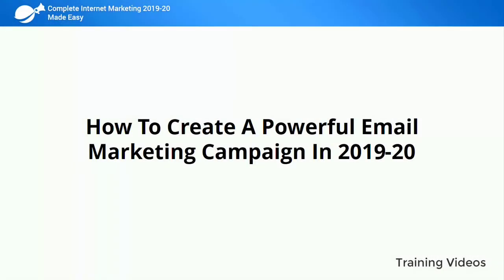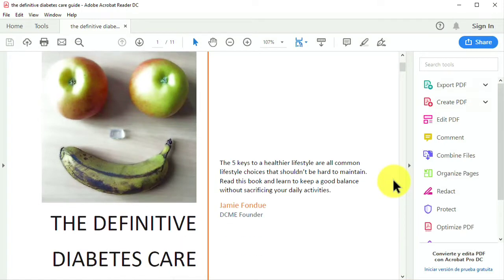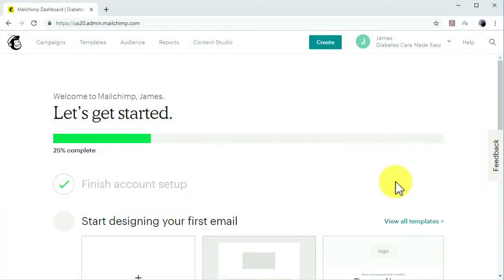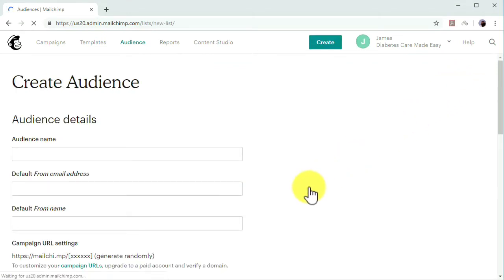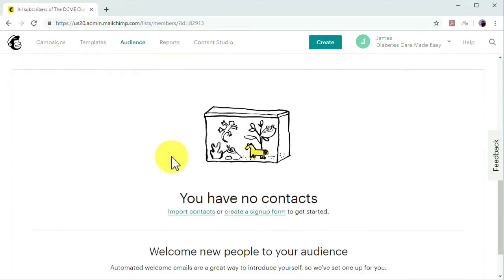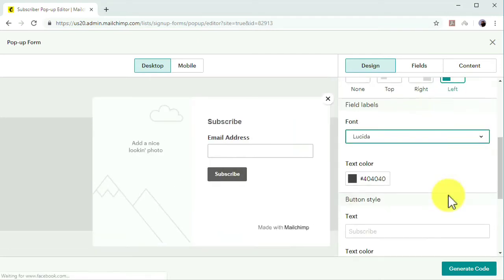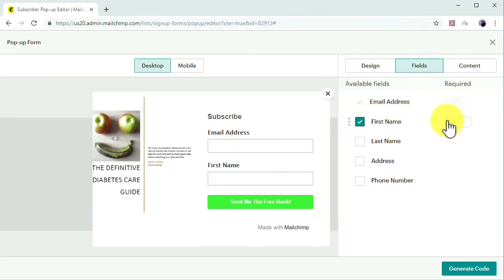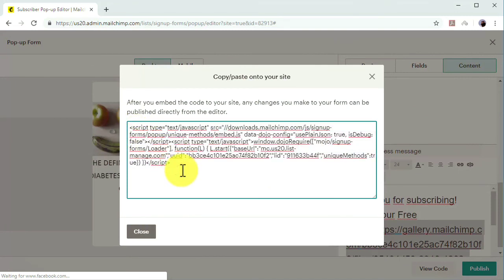How to Create Powerful Email Marketing Campaign| create free email marketing campaign in 2022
Your Queries👇

email marketing
marketing
digital marketing
email marketing strategy
email campaign
online marketing
email campaign marketing
zoho on
email marketing tools
lead generation
marketing digital
email templates
digita
digital marketing course for beginners free
digital marketing course for freelancers
email marketing course for small business
email marketing course for network marketing
easy email marketing campaign
email marketing campaign strategy for beginners
what is email marketing campaign
how to create an effective email campaign
emailmarketingcampaign
mailchimp marketing
marketing strategies
learn digita
how to start email marketing
best email marketing services
email marketing services
email marketting for beginners
email marketing for begginers
email marketing campaign templates
shopfunnels emails
create a promotional email camp
emailautomation
emailer theme
email builders
emailers
emailmarketingtips
‎free marketing tools
easy newsletter builder
activecampaign
how to use email marketing for godaddy
how to use email marketing in godaddy
how to send email campaigns in godaddy
godaddy email setup tutorial
godaddy email
godaddy emails
email campaign tutorial godaddy
email campaign tutorial for godaddy
godaddy email campaign
godaddy email marketing review
godaddy email marketing tutorial
godaddy email setup
godaddy website email setup
godaddy email marketing
email marketing godaddy
mailerlite drip email campaign
mailerlite automation
mailerlite automated emails
mailerlite free tutorial
drip email campaign
how to create drip email campaign
email drip campaign
tech fox
lifetime deals
mailchimp tutorial 2022
mailchimp free email marketing
mail chimp
mailchimp tutorial for beginners
mailchimp for beginners
how to use mailchimp
mailchimp
mailchimp tutorial
how to create email campaign using mailchimp
how to start email marketing using mailchimp
how to write good email content
how to write emails faster
how to write email marketing copy
how to write email marketing content
how to write email
how to write effective email marketing content
how to write content for email marketing
how to write an effective email
how to create email marketing content
email copywriting

best plugins for wordpress
wordpress
best wordpress email marketing plugin
wordpress email template
fluentcrm email automation
email template design tutorial
email design for beginners
email template design wordpress
email template
hubspot email marketing
spreadsheets
how to create an email marketing campaign
how to create a campaign in sendinblue
email marketing formula
email 20$ marketing beginners | how to get started with email marketing so you can make more money
email cam
campaign
how to grow business
kyle stout
grow business
email campaign ideas
marketing campaigns
how to plan
email marketing campains examples
how to run an email marketing campaign
great email marketing campaigns examples
storybrand
storybrand framework
elevate & scale | ecommerce email marketing
how to plan email marketing campaigns
stewart gauld
zoho email marketing campaigns
zoho email marketing tutorial
zoho email marketing
storybrand marketing
zoho campaigns workflow
zoho campaigns integration with zoho crm
zoho campaigns review
entertainment and education content
how to use zoho campaigns
zoho
films for entertainment and education
marketing campaign
power automate
microsoft lists
teams
microsoft
sharepoint
fun entertainment and education
internet marketing
internet marketing toturial
internet marketing course
intern
step by step
email template designs
email marketing tutorial 2022
email marketing provider
email marketing service
email marketing campaign b2b